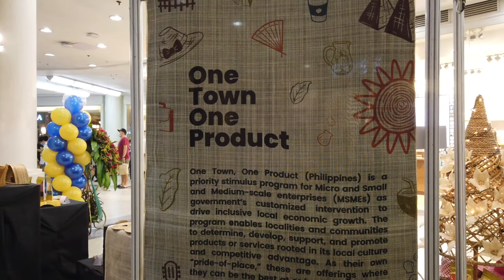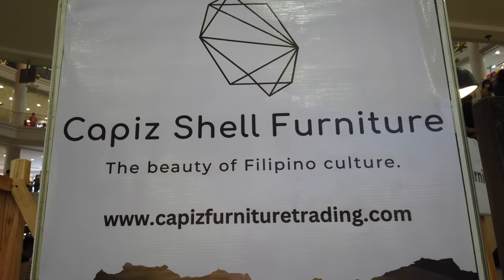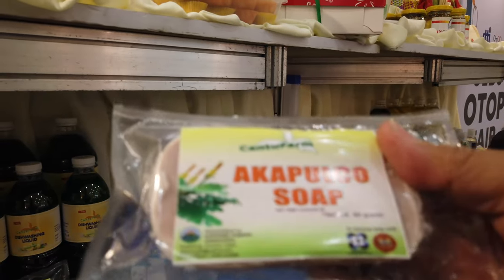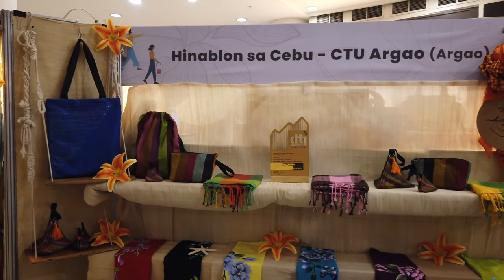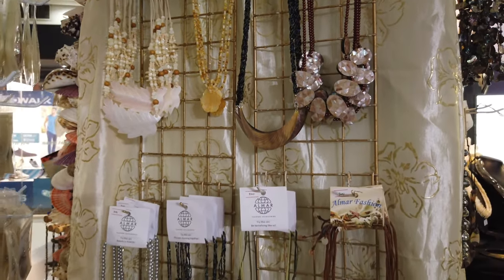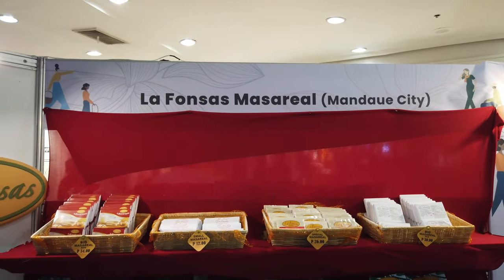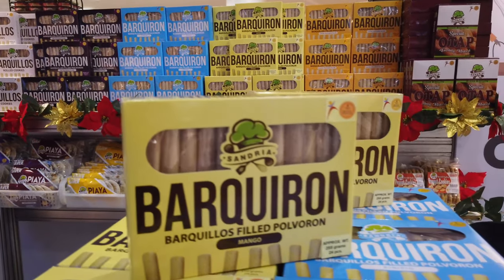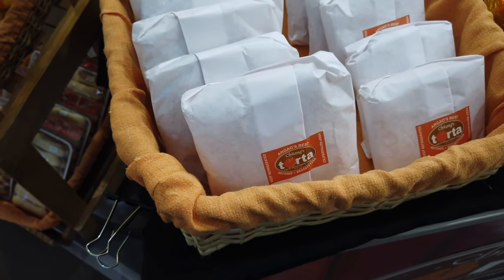Cebu Made Products. Trade Fair, NOV. 2022. 4K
A look at the trade fair of cebu made products that was located in Ayala in November 2022.